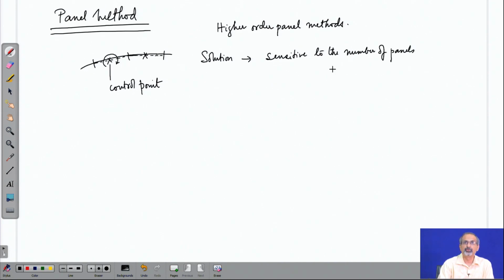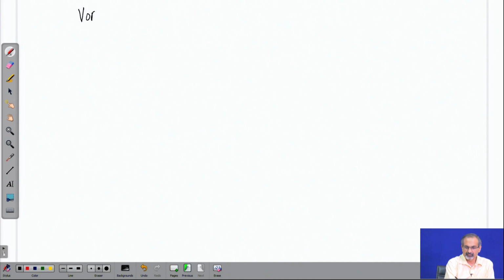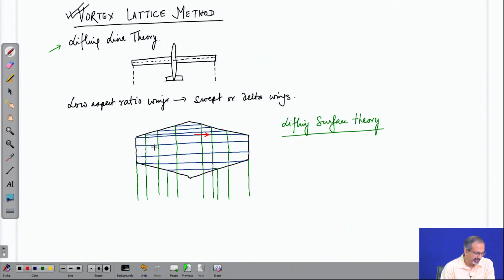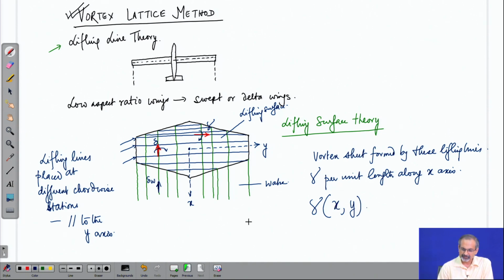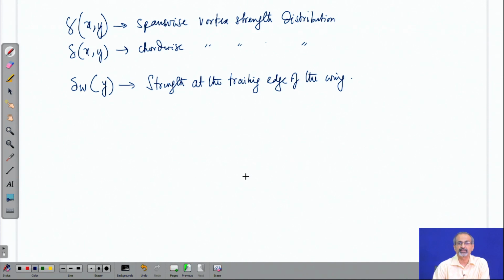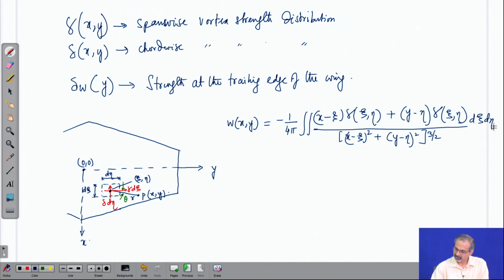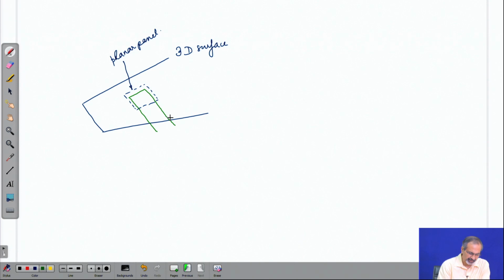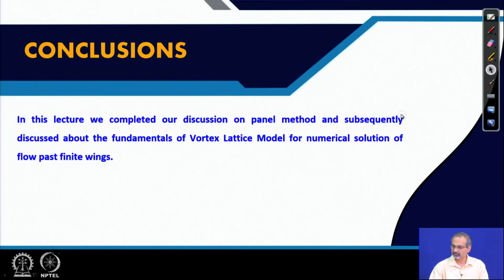Lecture 43: Panel method and Vortex Lattice Method